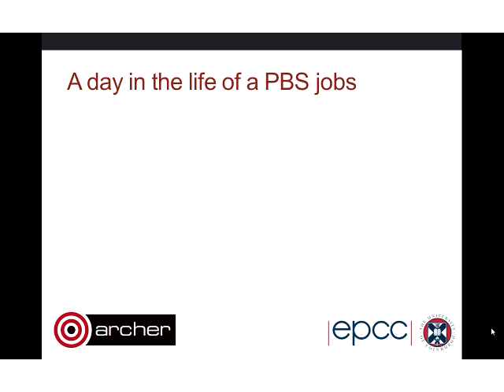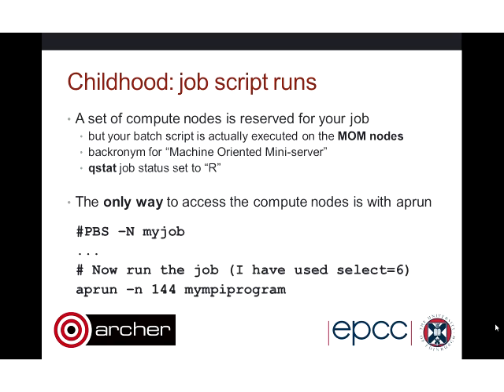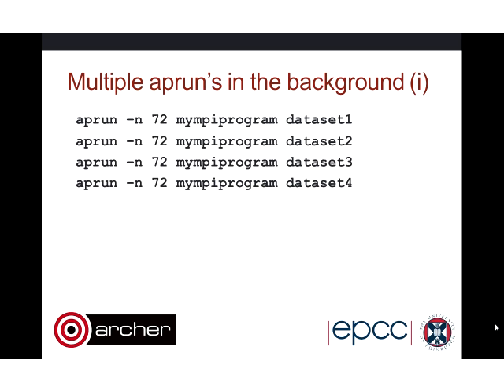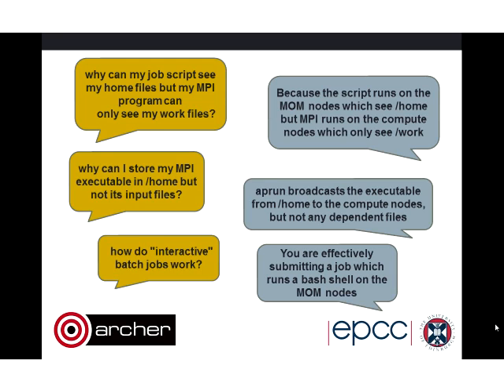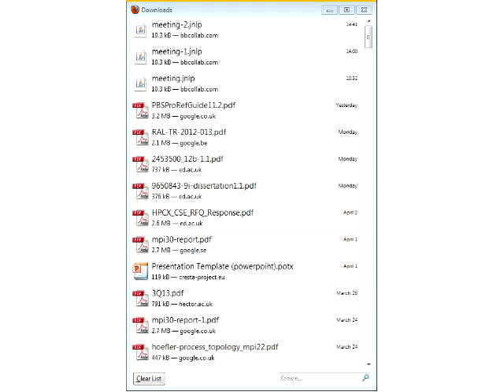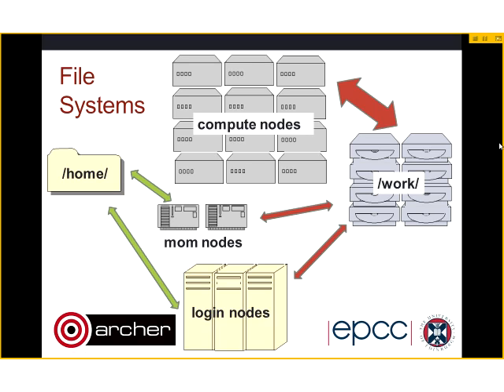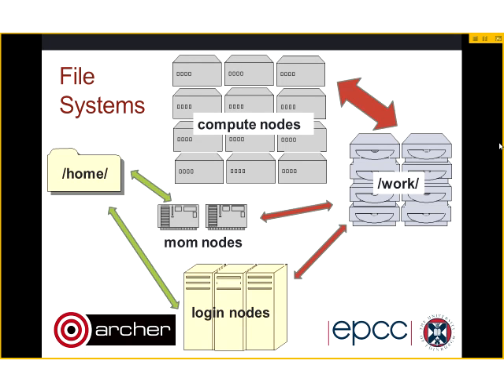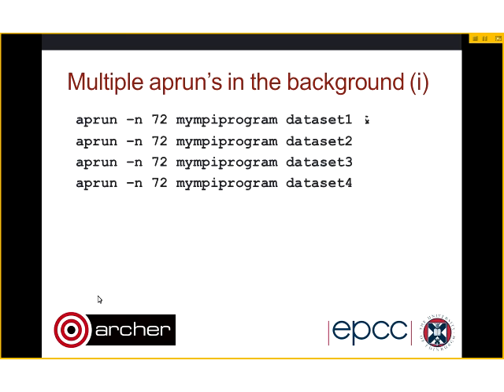ARCHER Virtual Tutorial: PBS Job Submission